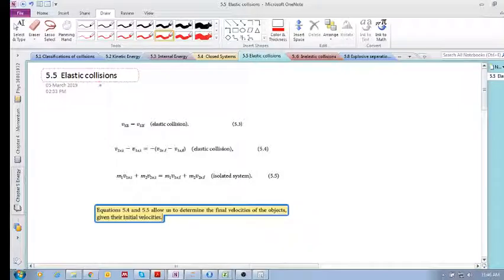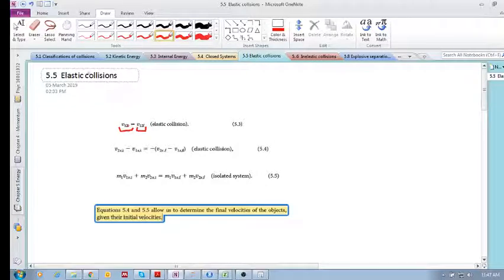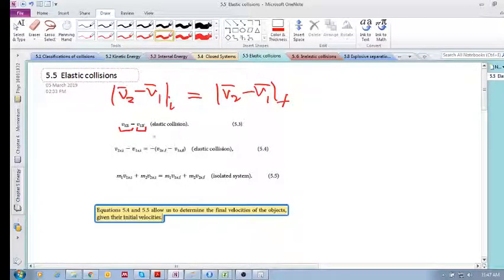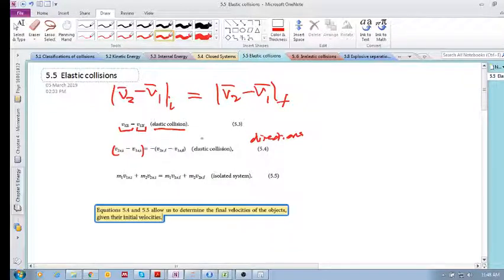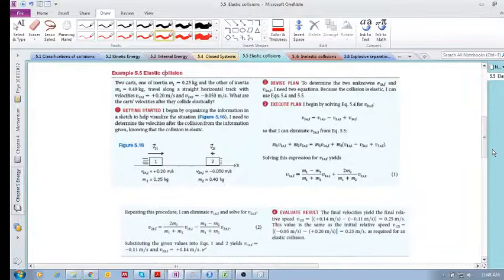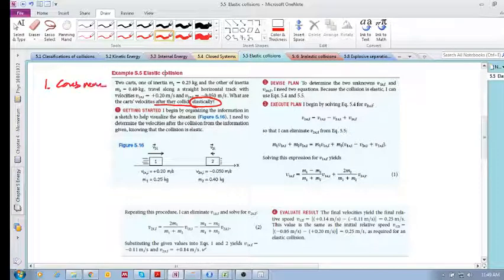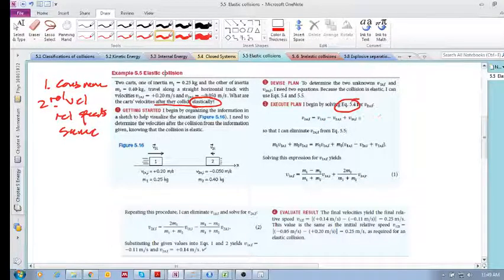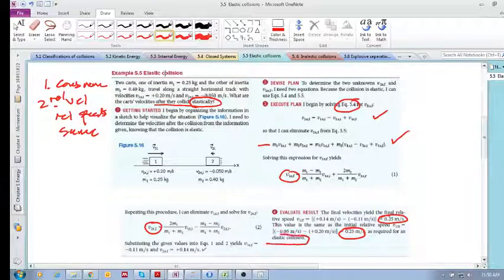Chap 5.5 - Elastic collision; Example 5.5